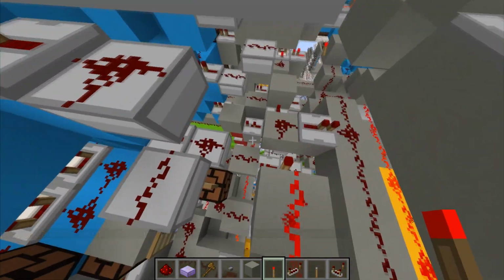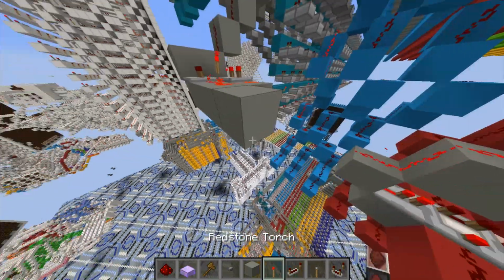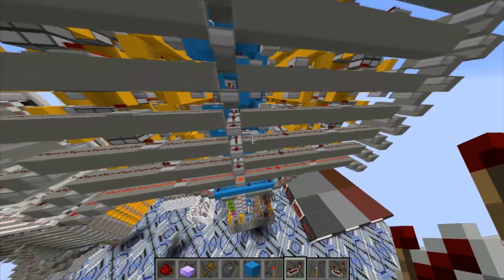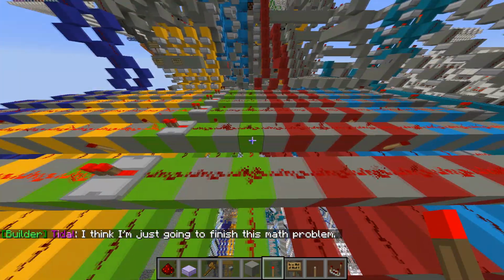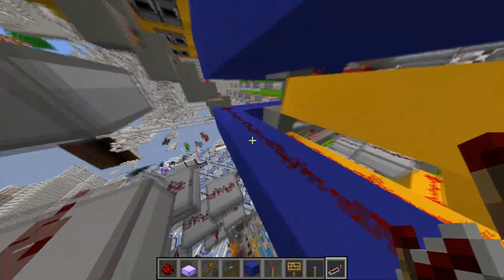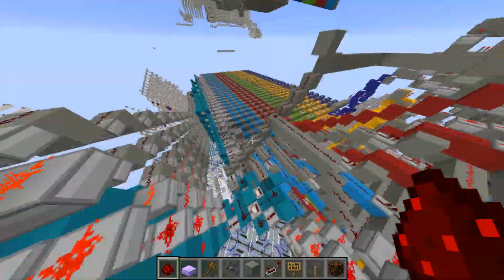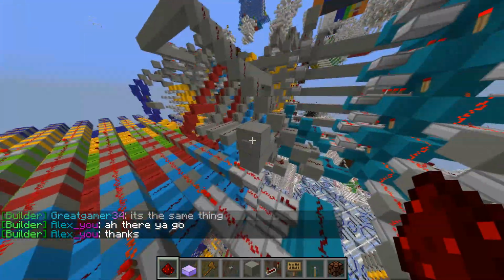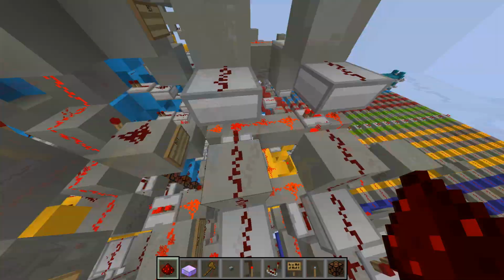8 Bit CPU tutorial part 8: Coding Fibbonacci!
IT WORKS! HOLY CRAP IT WORKS! We code Fibonacci on the CPU today! Then in the next tutorial we will refine the User Interface and we will add a screen and three 7segs. I may also add a multiplier to this later on down the road!

This is all built on the ORE server; mc.openredstone.org is the IP address, do /warp tutcpu to see it!